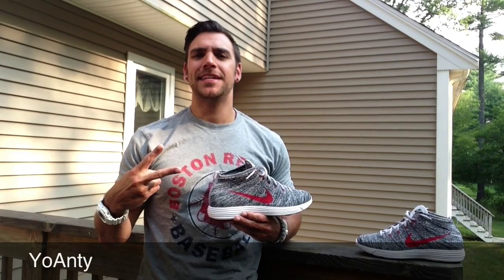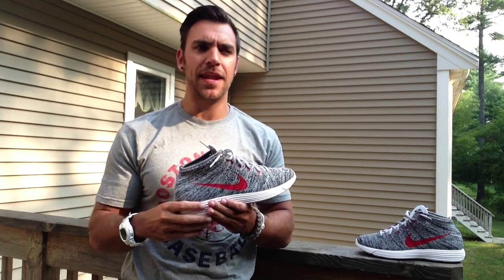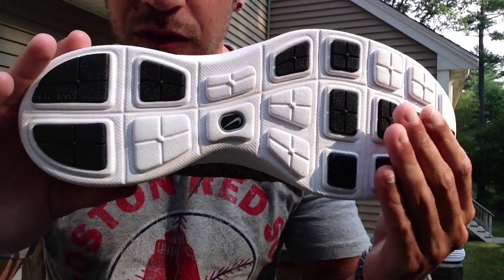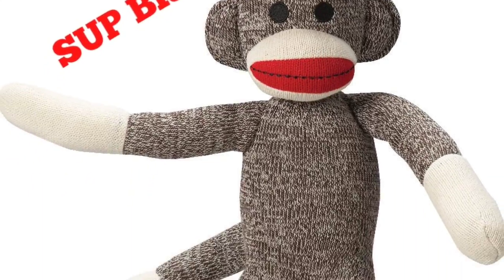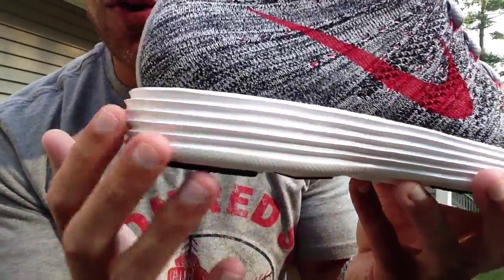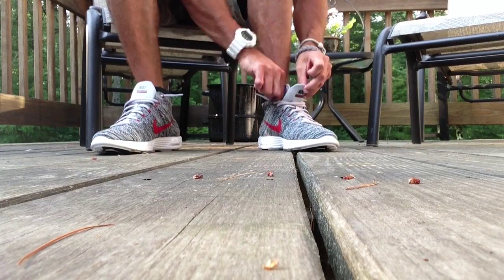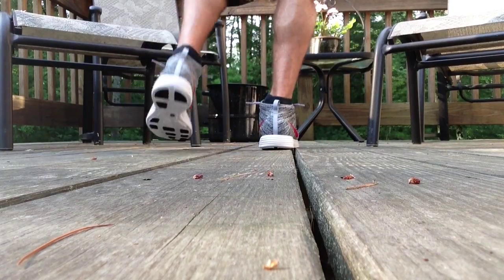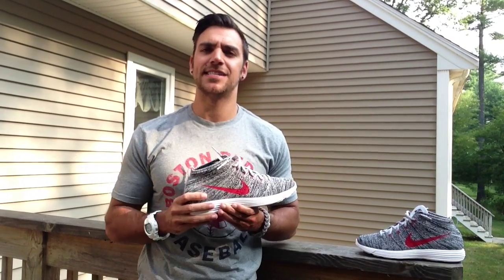Nike Lunar Flyknit Chukka Review & On Feet